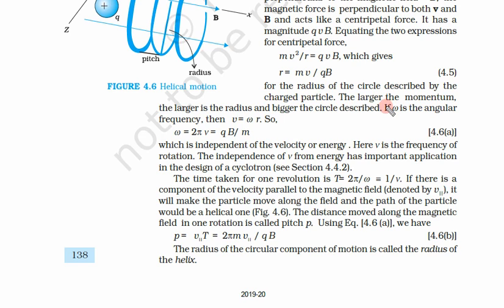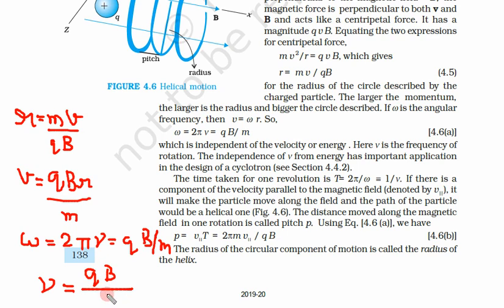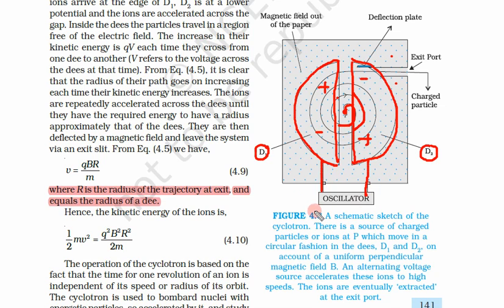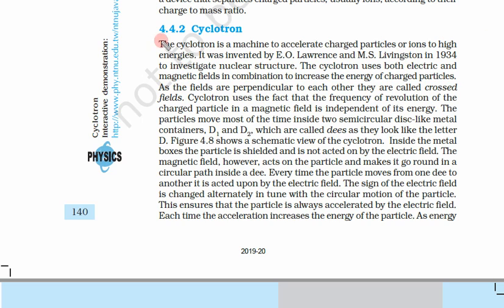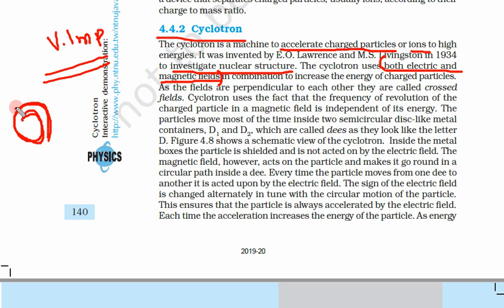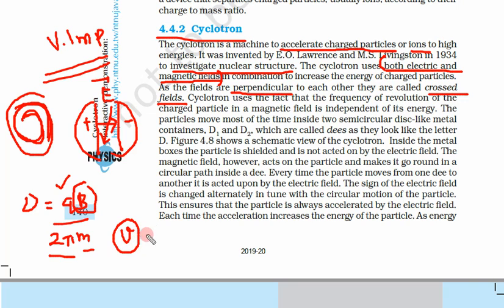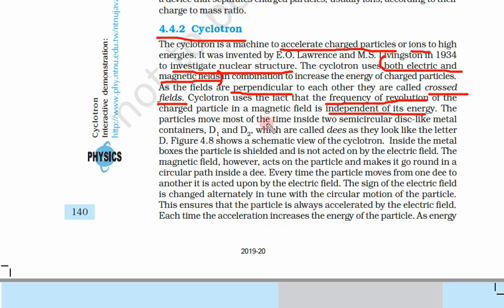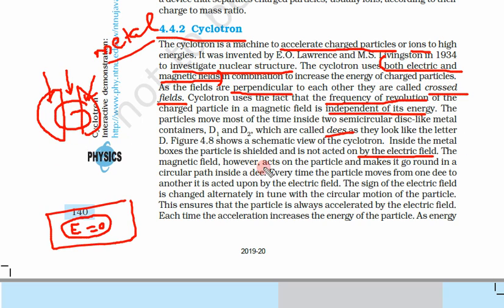Class 12th, Subject Physics, Chapter 4, Day 3, Video 1